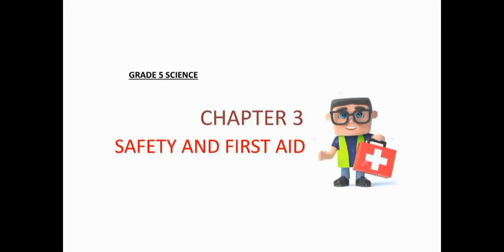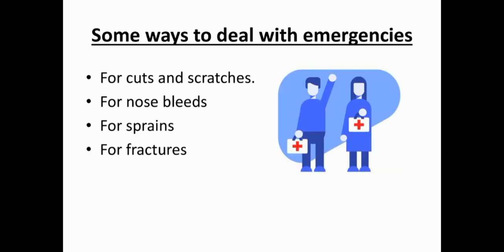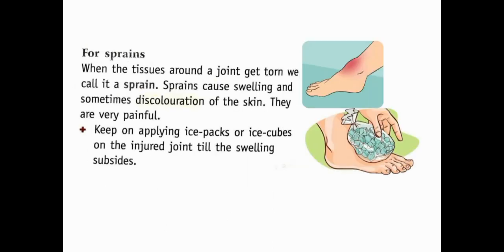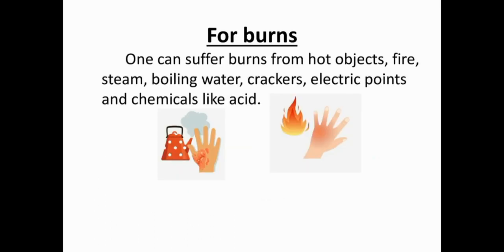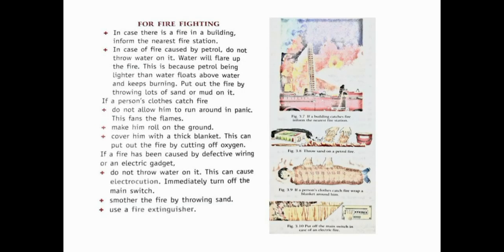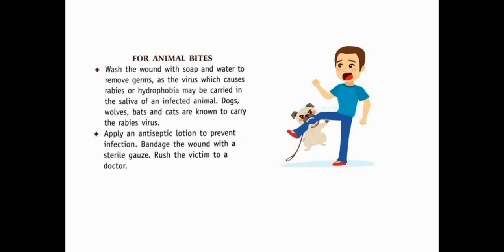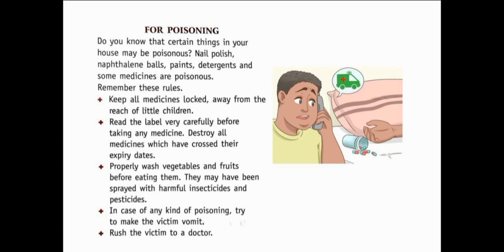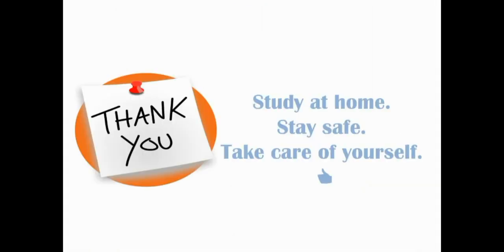Greatmen Online Learning Class 5 Science 0301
We Are Committed To Provide Best Knowledge To Create Happiness In Our Society. In This Continuous Effort We Are Now Gearing Up For One Of The Required Teaching Methodology In The Current Situation To Facilitate Continuous Learning For Our Scholars We Will Be Sharing Online Learning Videos For All The Classes For The Session 2020-21. Since This Method Is New For The Educators, We Request For The Parents Cooperation And Support In Our New Endeavor. This Video Contains Class 5 Science Chapter 3 Explanation And Worksheet Link-